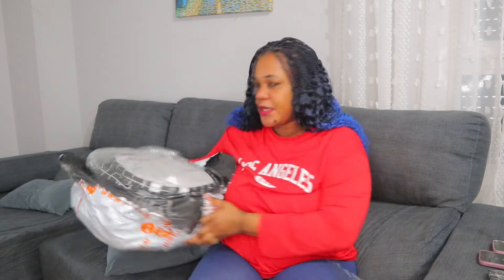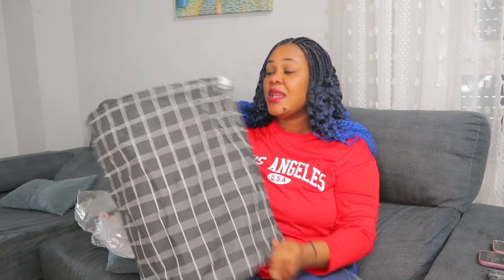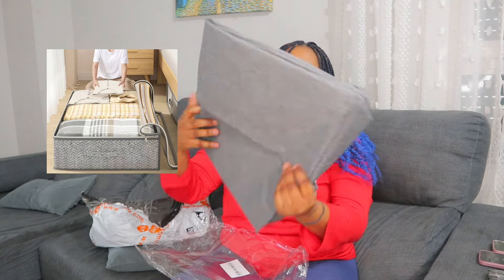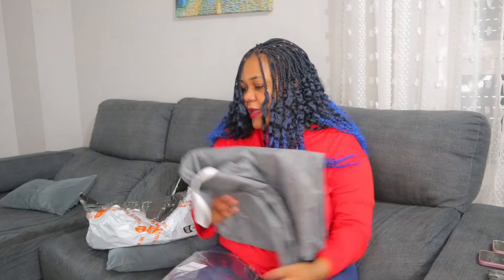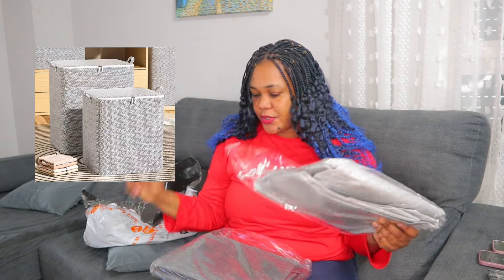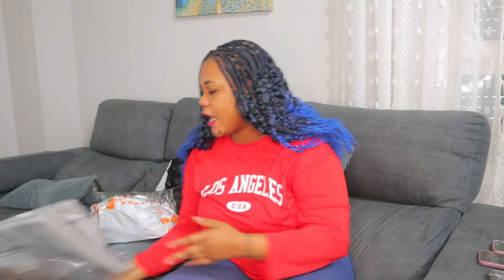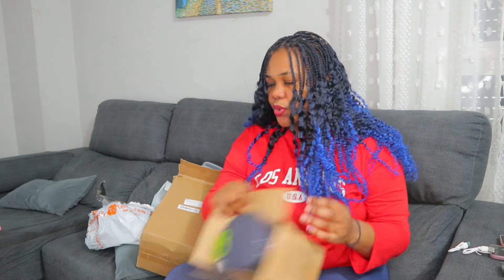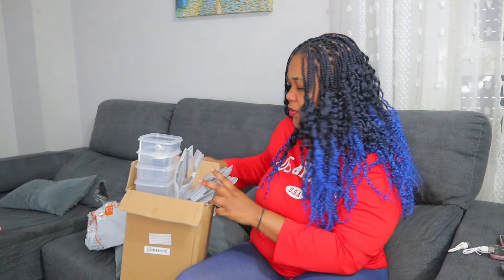UNBOXING ITEMS FROM TEMU | LIFE UPDATES